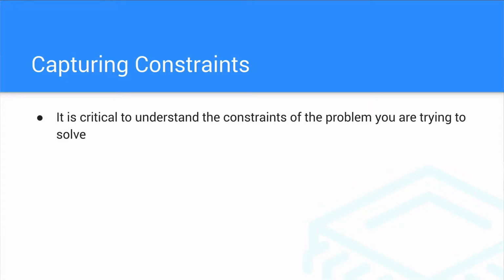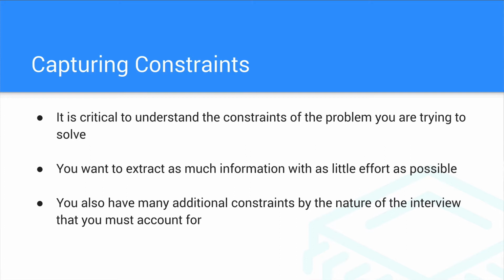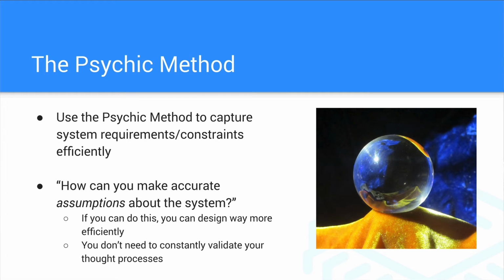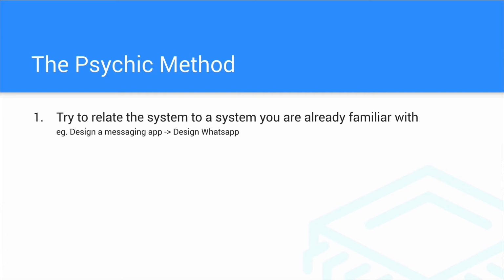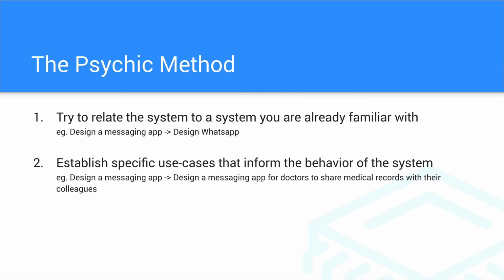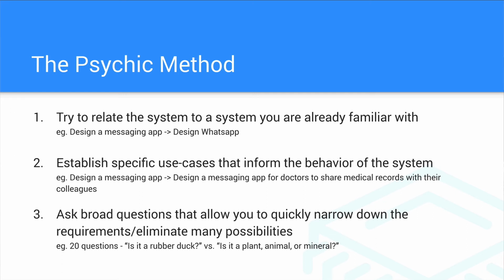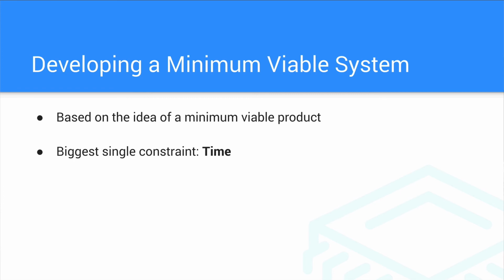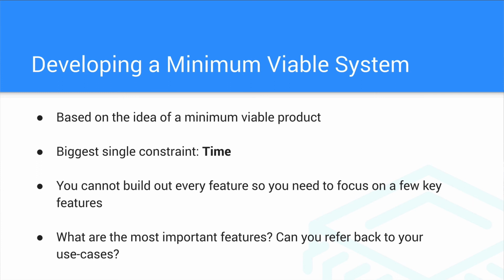System Design Interviews: How to know exactly what your interviewer is asking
System design interviews have become more and more popular in recent years. But one of the hardest parts of system design interviews at companies like Google and Facebook is simply knowing what your interviewer is asking you to do in the first place.

After all, System Design interviews are relatively super vague. Compared to coding interviews, there's not usually one right answer, which makes prepping for system design interviews a real challenge.

In this video, I'll show you a 3 step strategies for figuring out exactly what your system design interviewer is asking you to do during your system design interview.